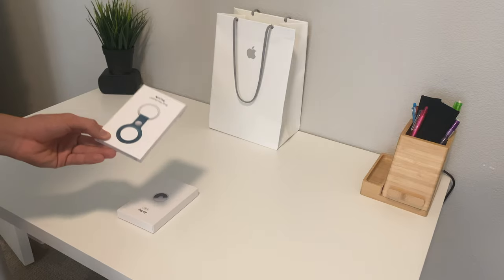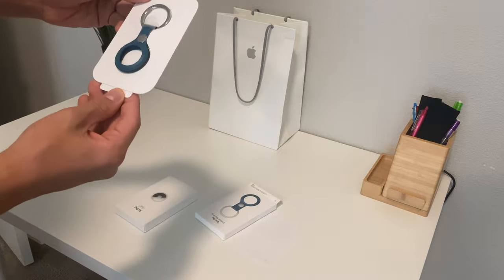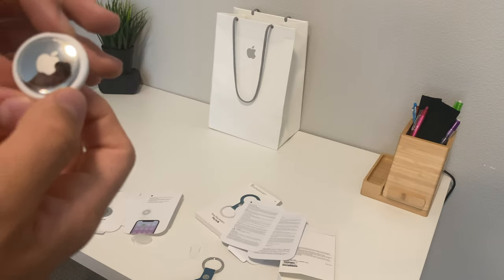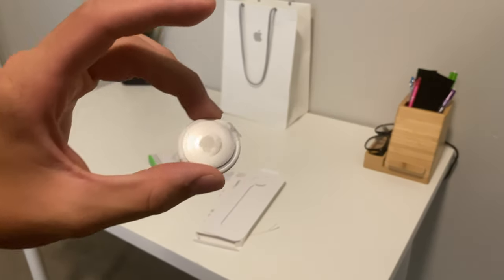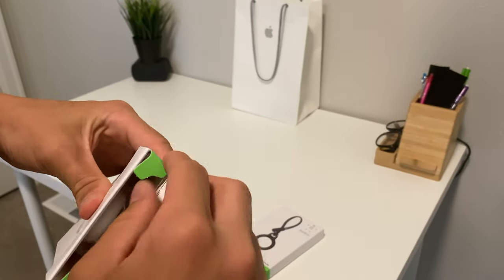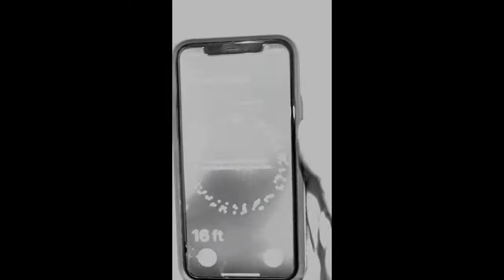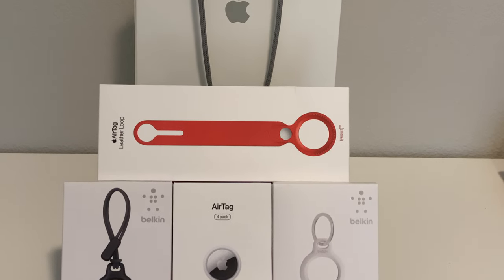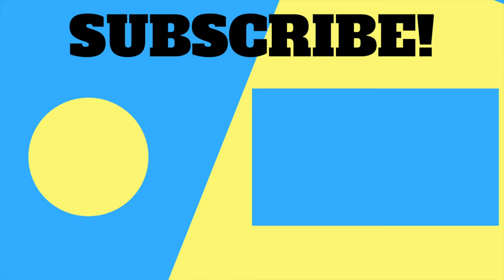AirTag Overlook and Review | LemonLucasD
Hi guys today i have a video of my new airtags i hope you enjoy